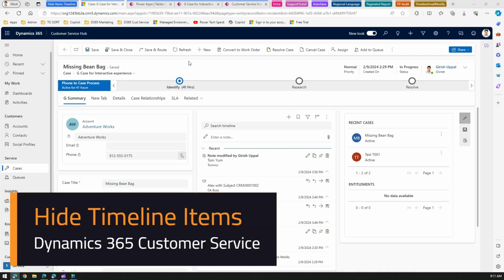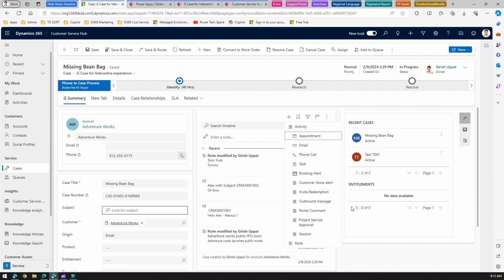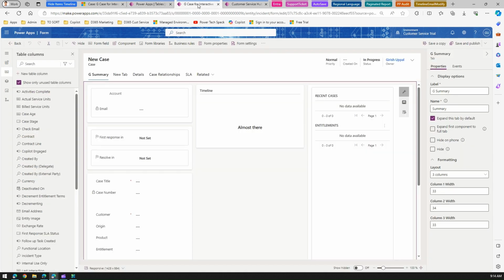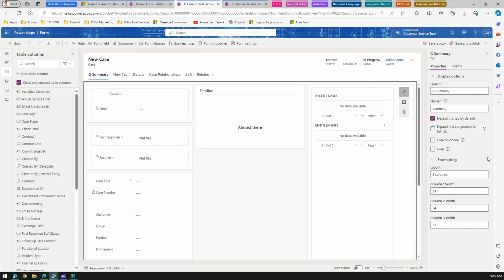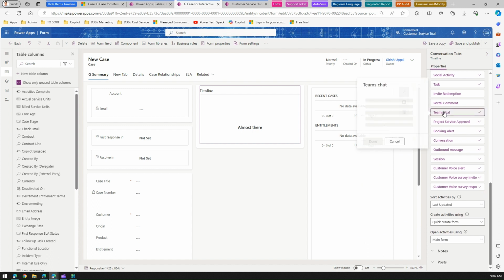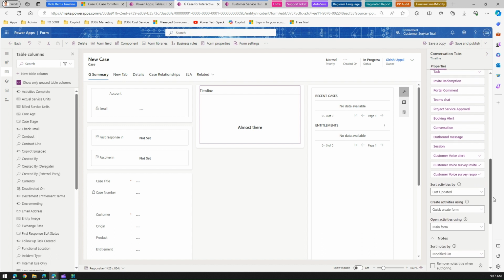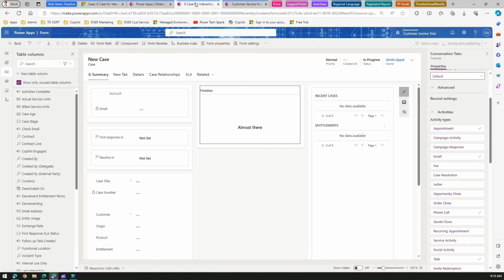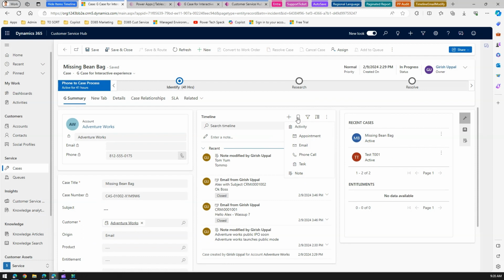How to hide unwanted Timeline Items from Dynamics 365 Customer Service ?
This video demonstrates the process of cleaning up or disabling unwanted timeline items available for creation in the Timeline section of Case Form in Microsoft Dynamics 365 Customer Service Hub application.

By default, Timeline view allows to create multiple Activities, Notes and Posts.

Different activities list supported by Timeline view are as follows:
✔️Appointment
✔️Phone Call
✔️Task
✔️Booking Alert
✔️Customer Voice Alert
✔️Invite Redemption
✔️Outbound Message
✔️Portal Comment
✔️Project Service Approval
✔️Session
✔️Social Activity
✔️Service Activity
✔️Customer Voice Survey Invite
✔️Customer Voice Survey Response
✔️Conversation
✔️Teams Chat
✔️Opportunity Close
✔️Order Close

You can selectively decide which option you want to keep in the resultant form by modifying the relevant form for Case entity or table.

Girish Uppal walks you through the steps of editing the Timeline View section to keep only the relevant options related to your requirements.